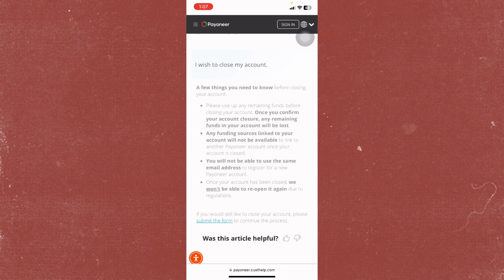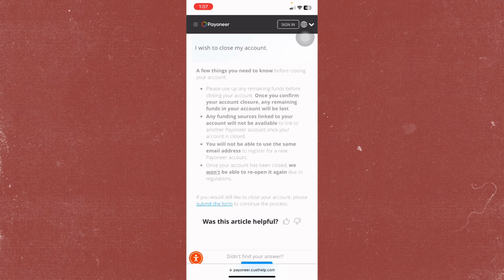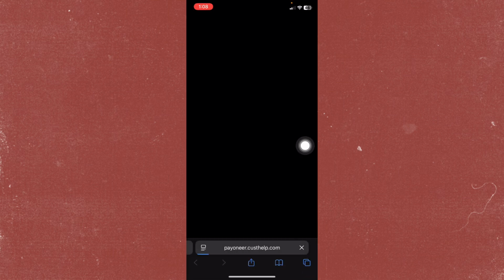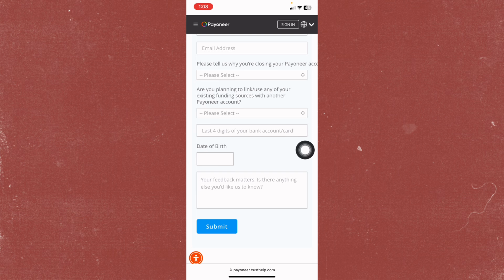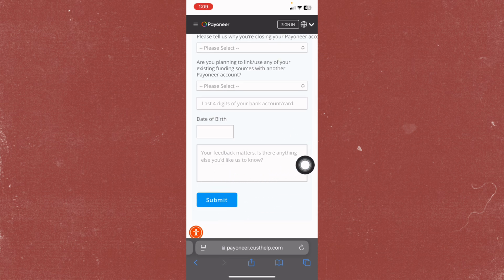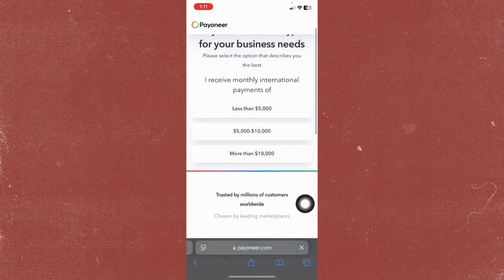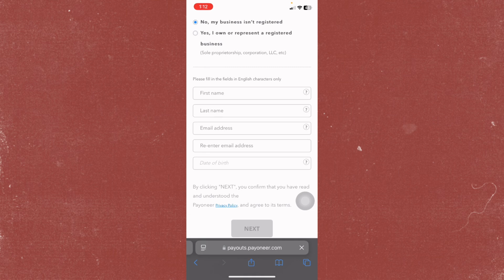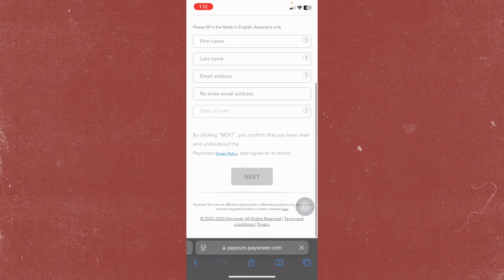How To Delete Blocked Payoneer Account And Create A New Payoneer Account 🔐 | Easy Guide (2026)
Are you considering how to delete a blocked Payoneer account and create a new one in 2026? 🤔 Don't worry! In this video, we'll provide a comprehensive easy guide on the correct and safe way to handle this situation, helping you make an informed decision and regain control of your finances.

Important Note: A blocked Payoneer account is a serious matter, and attempting to delete it and create a new one is not a valid solution.

The correct way to resolve a blocked account is to contact Payoneer's Customer Support directly. We'll show you the step-by-step process to submit a support ticket or contact their team by phone. We'll also explain what information you'll need to provide, such as your account details and a detailed explanation of your situation, to help them review your case.

Whether you're a disciplined freelancer whose account was blocked by mistake or someone who needs to understand the official process to get back on track, this guide will lead you to the right choice for your financial goals.

Thanks for being part of the community! 🚀Payoneer2026 BlockedAccount PayoneerSupport EasyGuide FinancialSecurity AccountRecovery 🚨 CLAIM YOUR FREE TRANSFER UP TO $600 NOW! 🚨